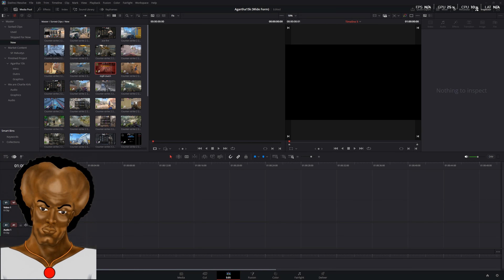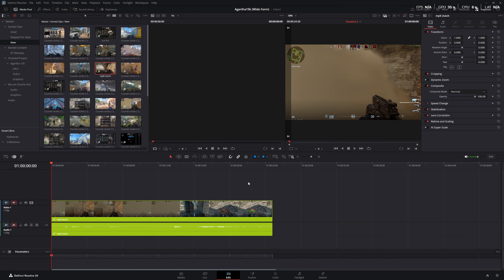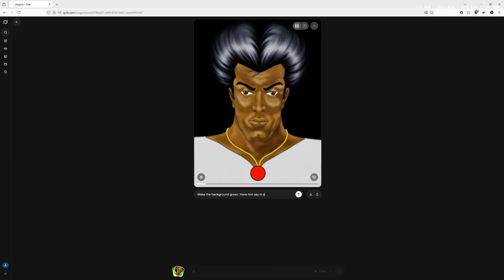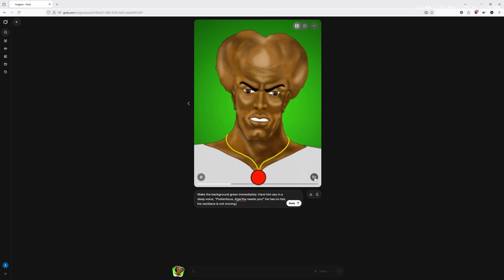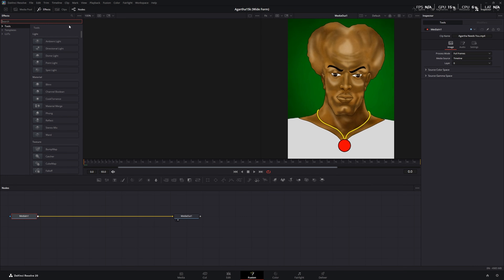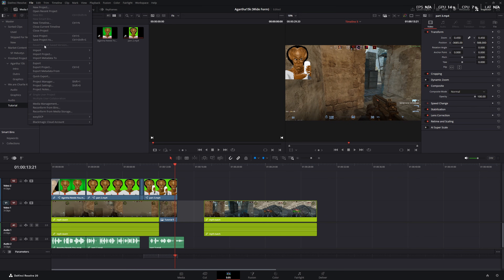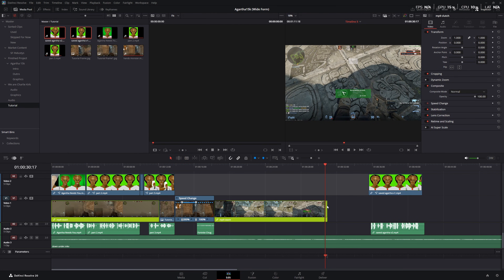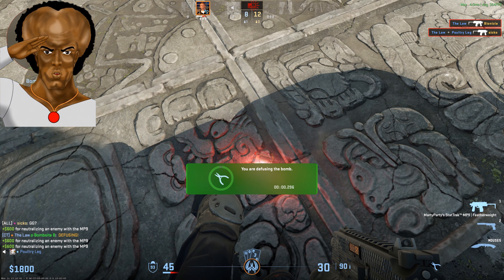Agartha needs.. a tutorial on editing? (Agartha Style Edit Tutorial)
How to Make an Agartha Edit, and How to Use AI for Edits

I've had a lot of comments asking how I make these videos, so I thought I'd make a quick tutorial.

This is a very easy process and takes no prior experience. I used Davinci Resolve which is a little complicated, but any editing software will do fine.